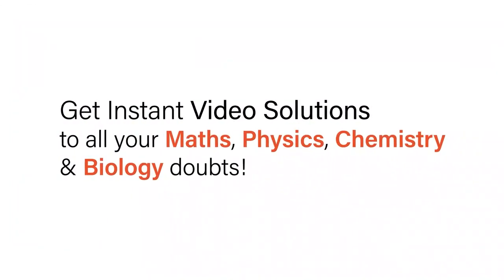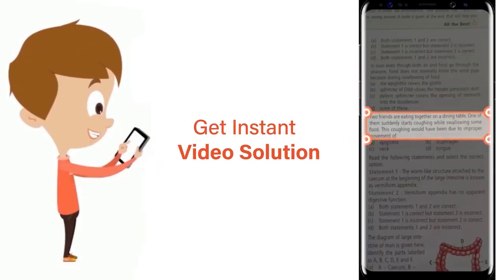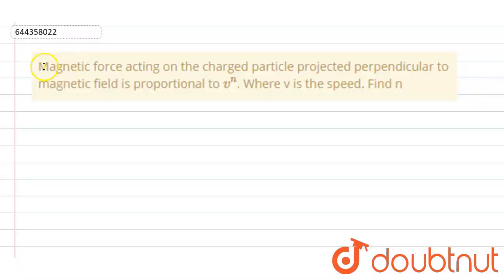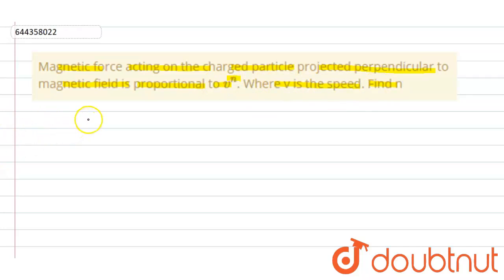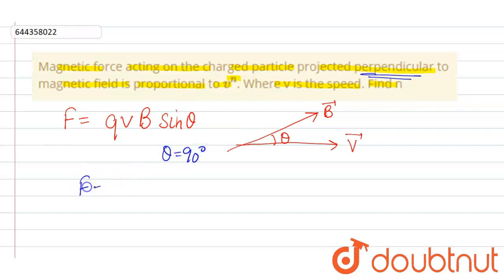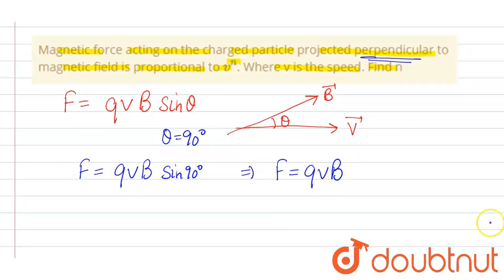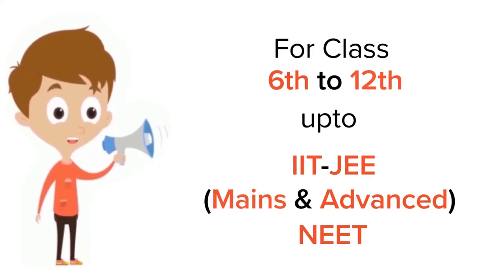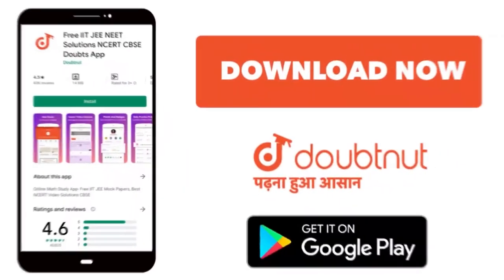Magnetic force acting on the charged particle projected perpendicular to magnetic field is propo...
Magnetic force acting on the charged particle projected perpendicular to magnetic field is proportional to v^(n). Where v is the speed. Find n
Class: 12
Subject: PHYSICS
Chapter: MOVING CHARGES AND MAGNETISM
Board:IIT JEE

👉 Have Any Query? Ask Us.